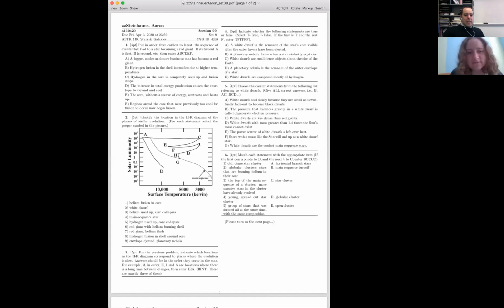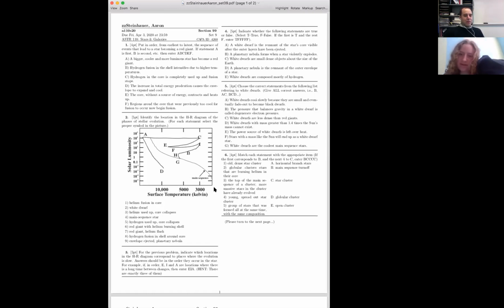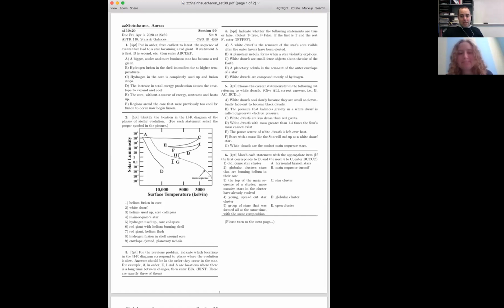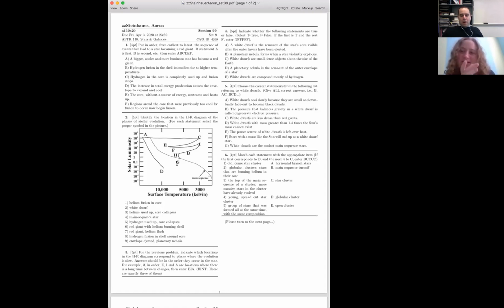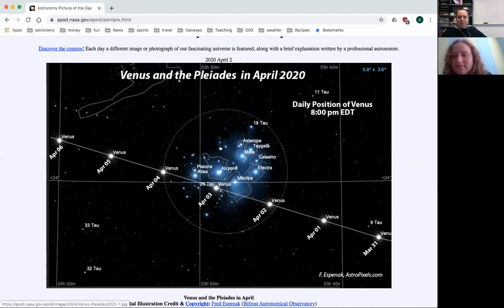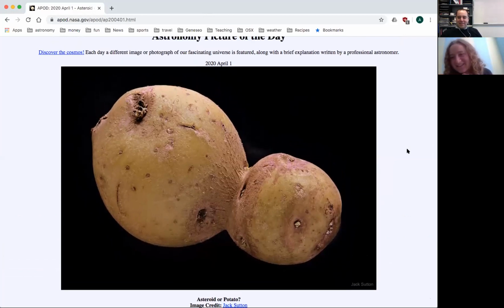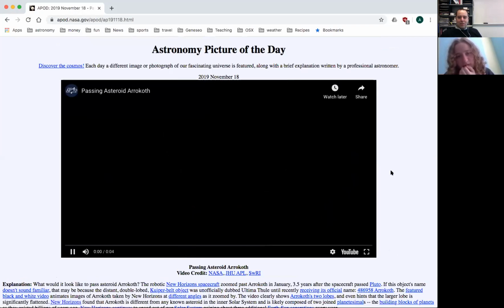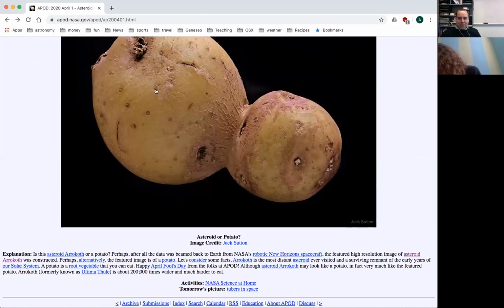Office Hours April 2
CAPA 9 #3 and APOD